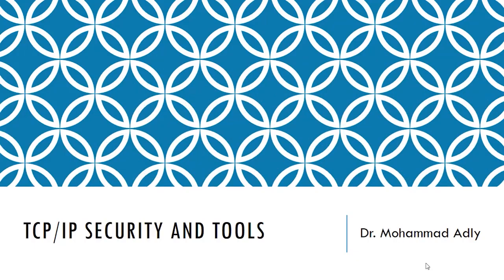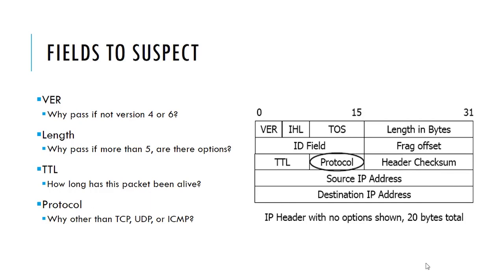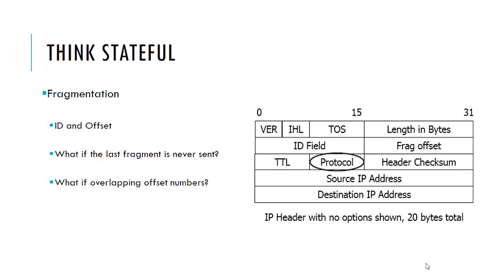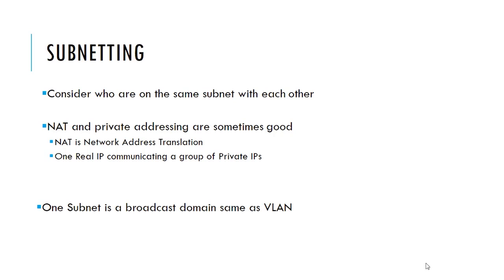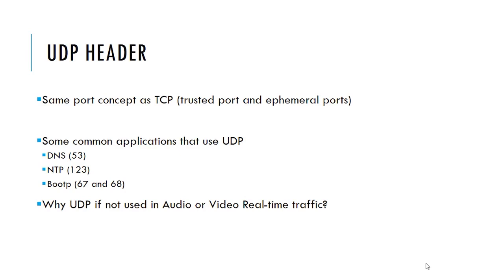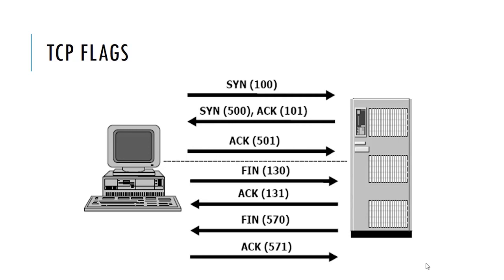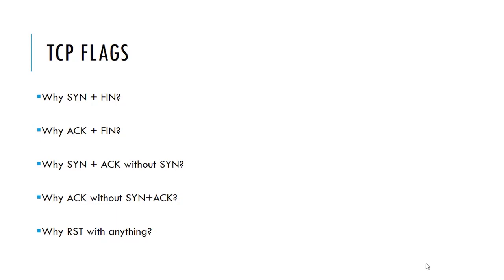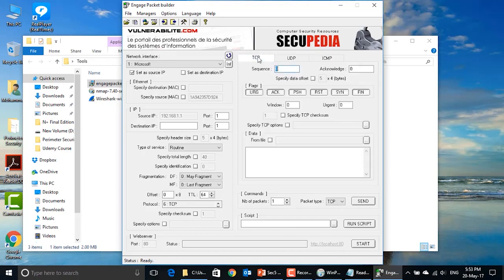TCPIP Security and Tools Full Course in English